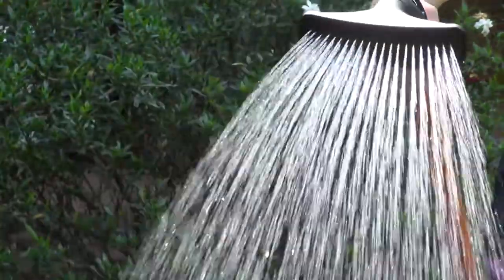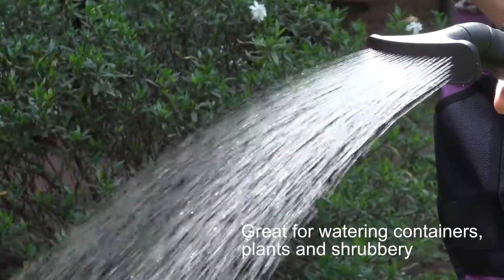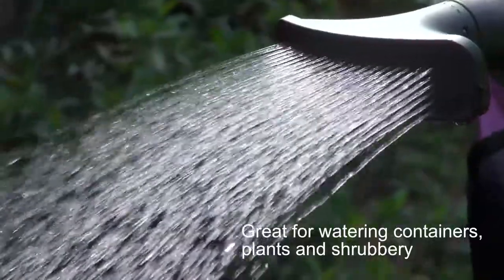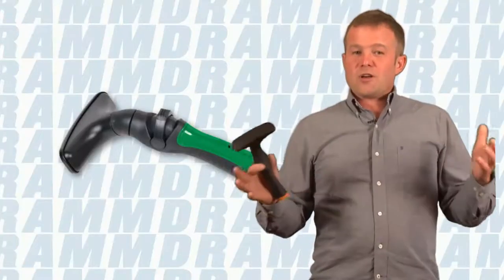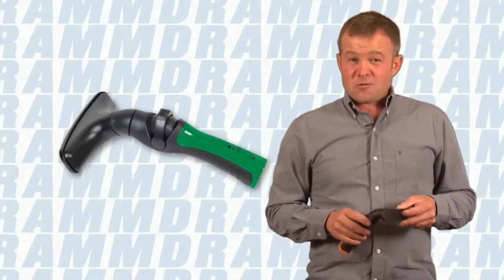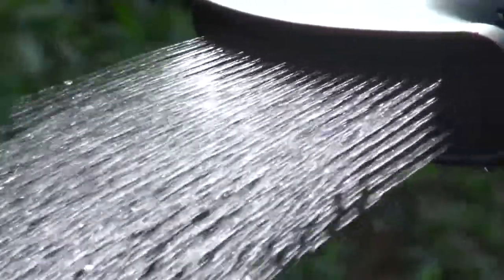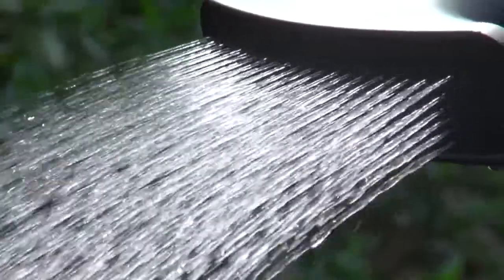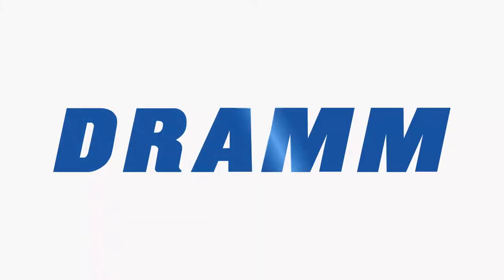One Touch Fan Nozzle Video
- Great for watering containers, plants and shrubbery
- A great item to have in water restricted areas
- Allows complete and total water flow control with just one touch of your thumb
- The corrosion proof head creates a precise and gentle water pattern that won't harm delicate plants and seedling
- Available in six bright colors: red, orange, yellow, green, blue and berry